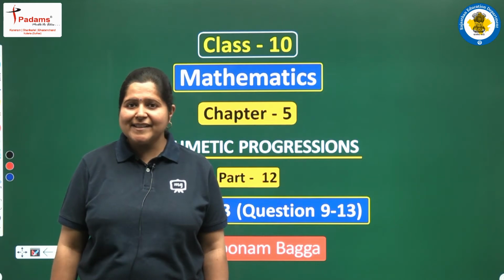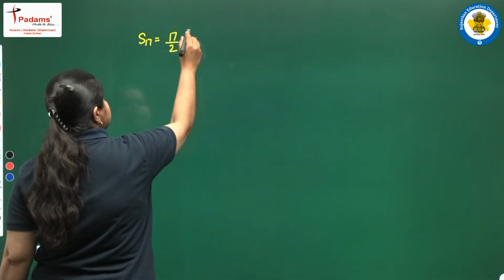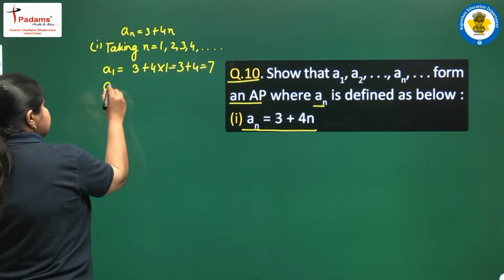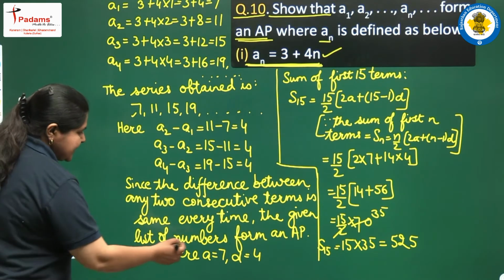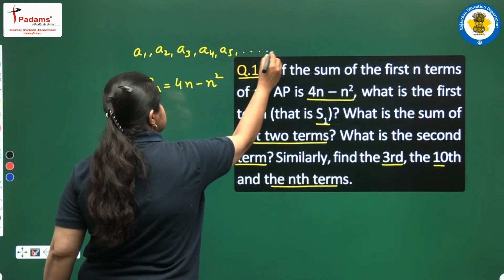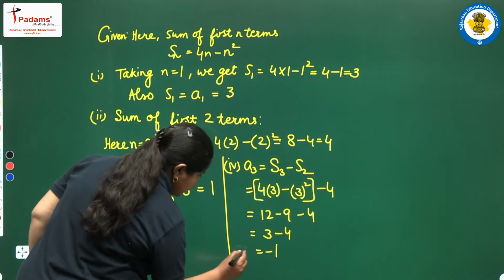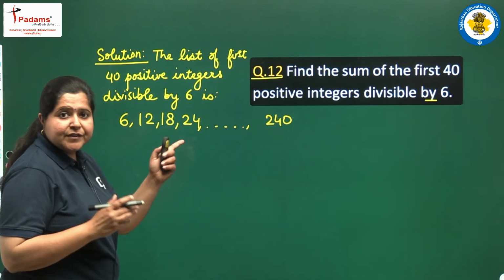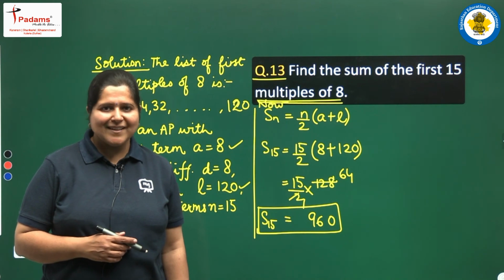Class 10 Maths Chapter 5| Arithmetic Progression Class 10 Maths | CBSE\NCERT Maths Class 10| Part 12